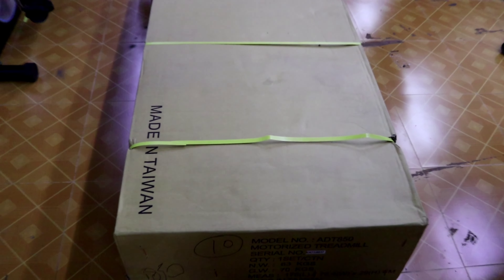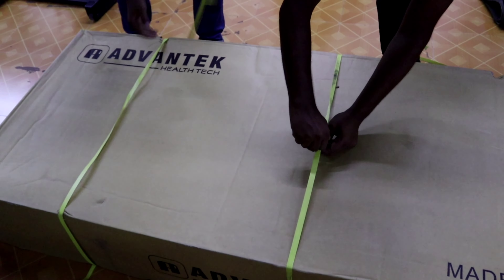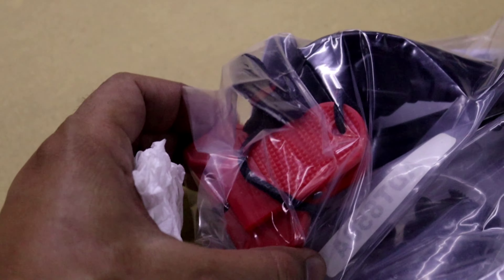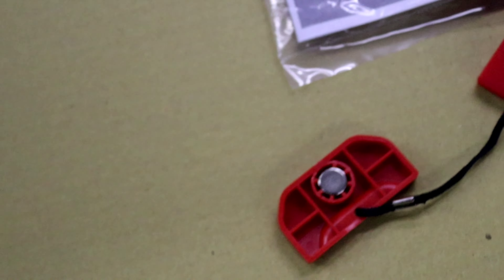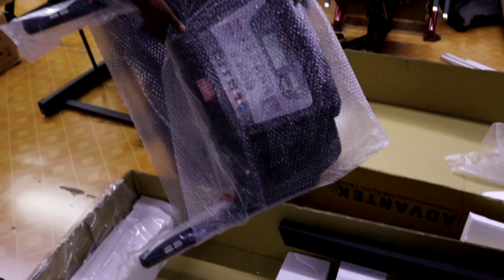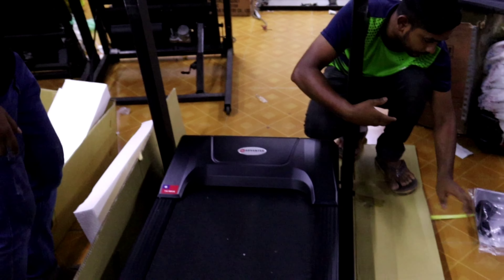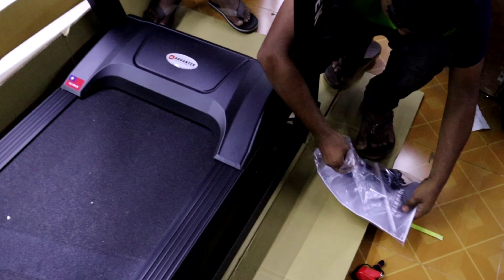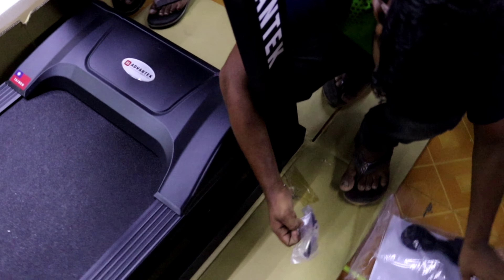How To Set Up a Motorized Treadmill | How To Run a Motorized Treadmill | The Hidden Earth